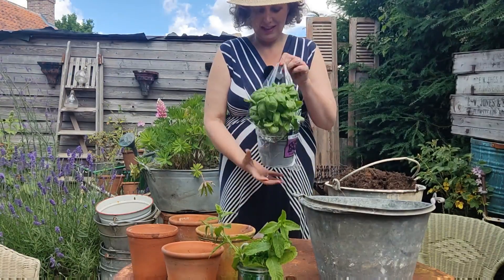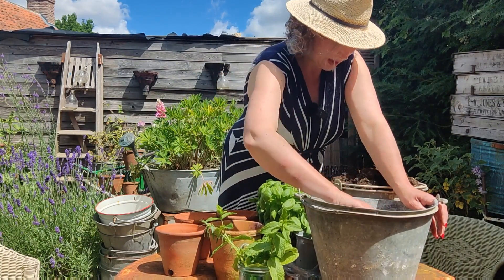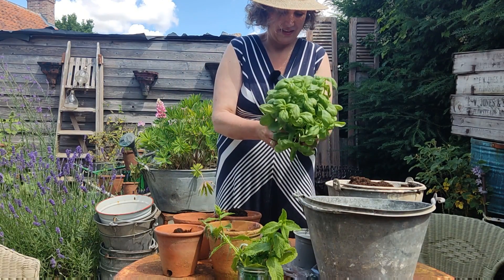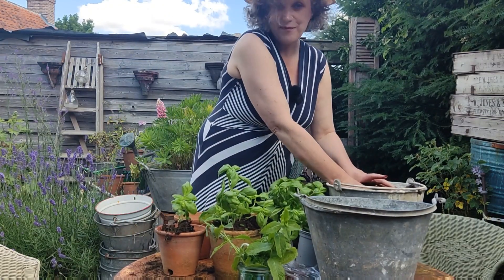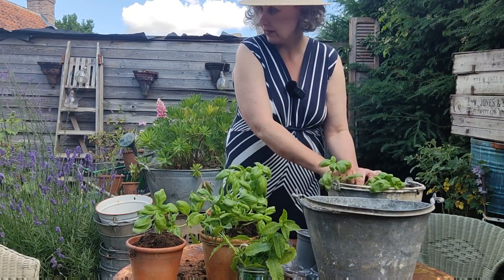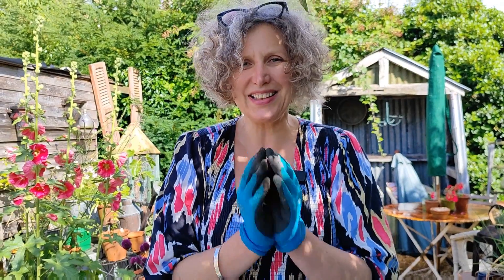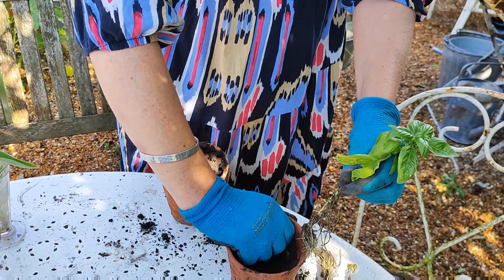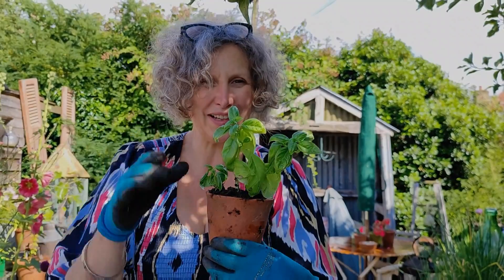Replanting a Supermarket Basil Plant for Prolonged Life: Essential Tips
Useful links.

I would love to hear from you so please do remember to comment - let's get the conversation started.

In this YouTube video, we explore the art of replanting supermarket basil plants to extend their lifespan and enjoy its fresh Flavors for longer. Discover essential tips and techniques to give your basil plant a new lease on life and ensure it thrives in its new home. Join us as we uncover the secrets to successfully replanting supermarket basil for long-lasting enjoyment.